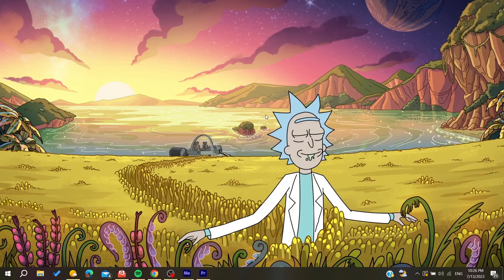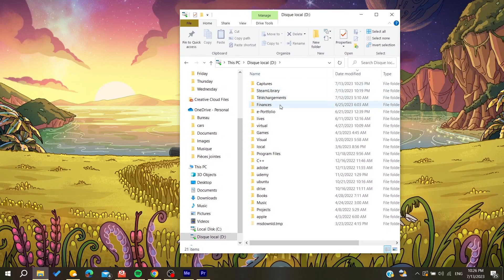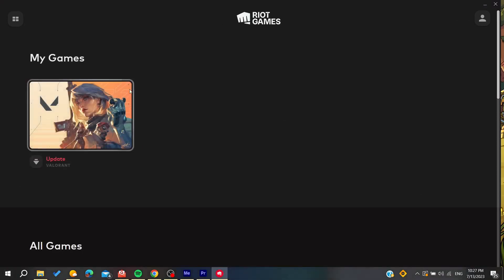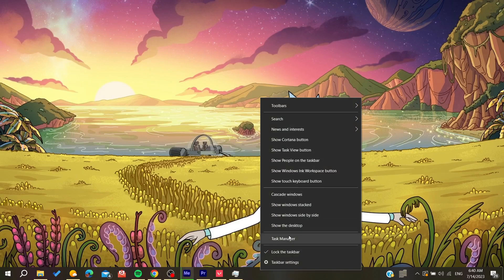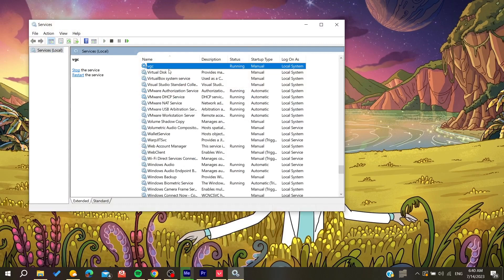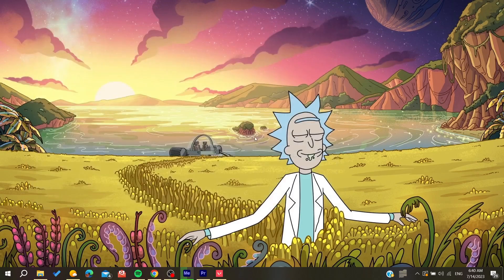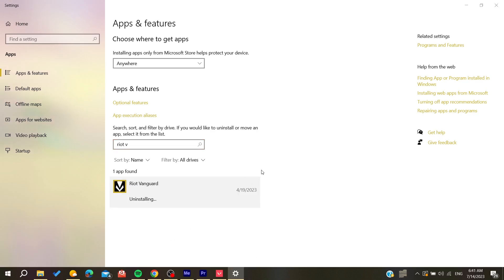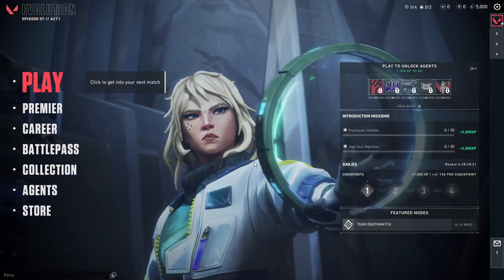How To Fix Valorant Riot Vanguard Crashed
Today we talk about valorant riot vanguard crashed,riot vanguard crash report,valorant crash fix,riot vanguard crashed fix,riot vanguard crash report - riot vanguard crashed fix - valorant